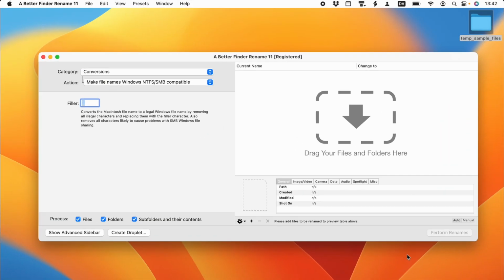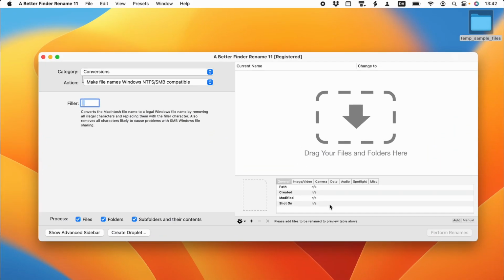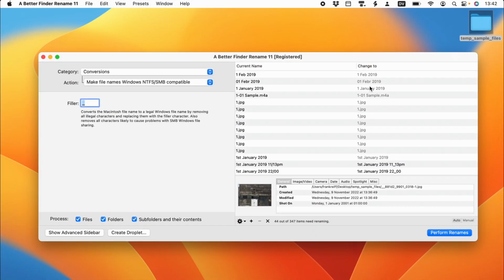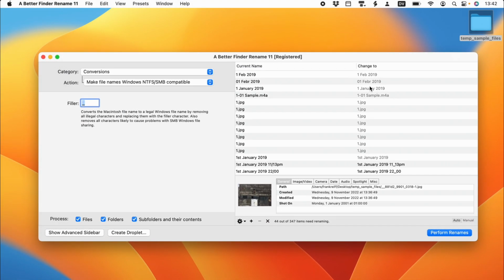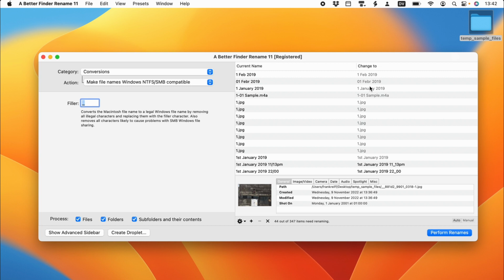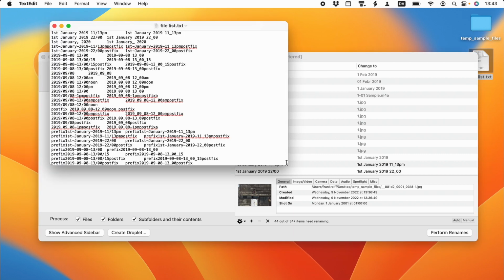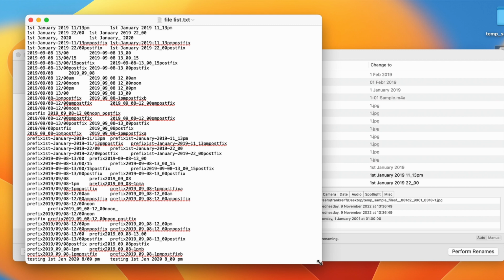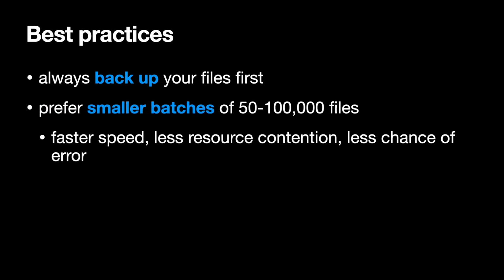Handling Large File Renaming Jobs on macOS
In this video I will be going into some depth about what can go wrong when you try to renames hundreds of thousands or even millions of files on macOS.

I will concentrate on my own batch file renaming product, A Better Finder Rename and on the renaming task, but much of this also applies to other large batch processing jobs, not least with my own A Better Finder Attributes and "The Big Mean Folder Machine" products.

We will see that it is best to switch off meta-data retrieval if it is not needed, the need for a backup should things go wrong, whether to proceed in a single or multiple batches, time expectations, A Better Finder Rename's ability of keeping details of the renaming job for later use, and how to avoid common pitfalls, like trying to rename online only files of file sync services, such as Dropbox, OneDrive, Google Drive, etc.. AFS vs SMB for remote drivers, third party file drivers, etc..

Chapters:

00:00 Introduction
00:26 Meta-data retrieval
01:30 Backup your files
02:02 Save a permanent record of the renames
03:36 Allow for enough time
04:13 Proceed in smaller batches
04:59 Debugging problems
05:26 Refer to last week's video
06:01 Outro

A Better Finder Rename 11 Home Page & Free 14 Day Trial

A Better Finder Attributes 7 Home Page & Free 14 Day Trial

My other file utilities, "The Big Mean Folder Machine" & Nifty File Lists are available